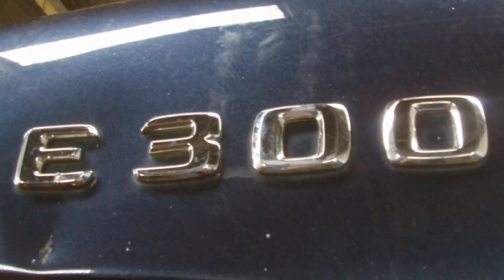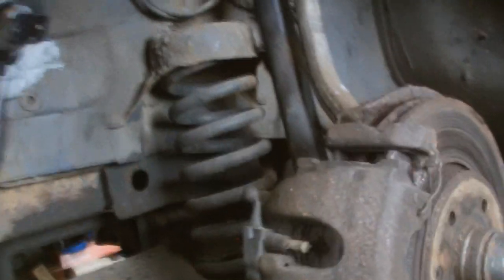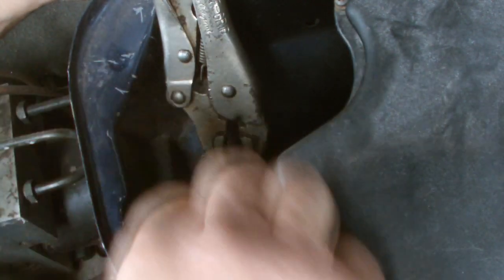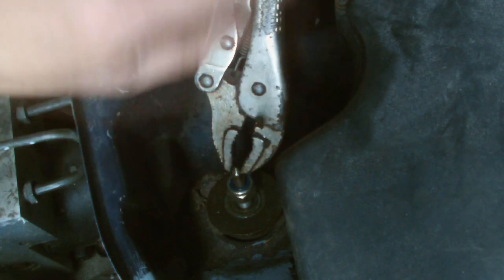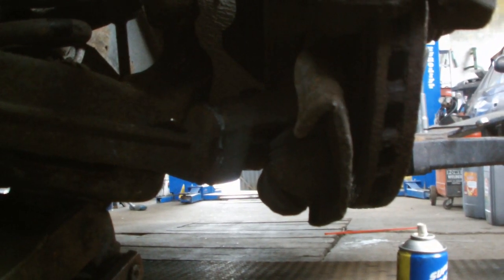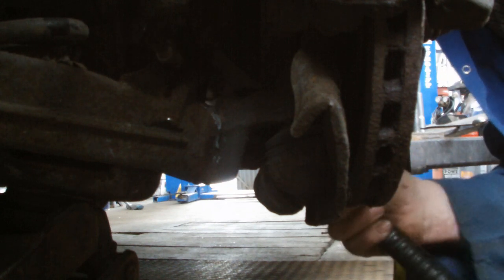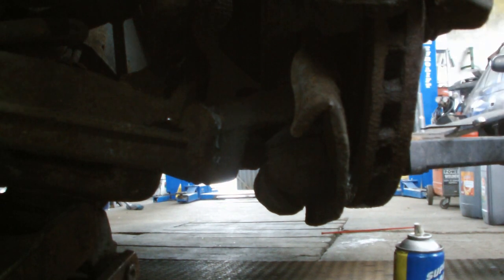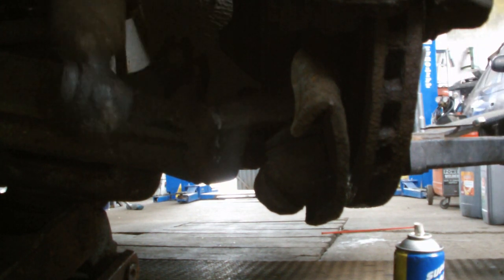MERCEDES BENZ E 300 FRONT SHOCK REMOVAL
a over view of front shock absorbers being replaced on a w210 chassis mercedes E300 turbo diesel  1996 to 2003 model,how to repair,remove worn leaky shock mercedes benz  using KYB for softer ride,use bilstein [OE] for firmer ride,how to repair